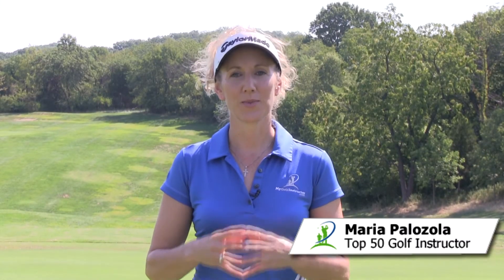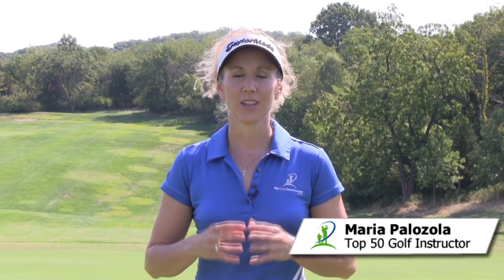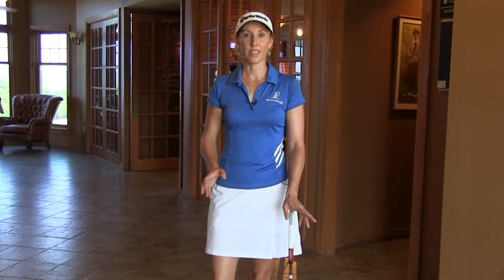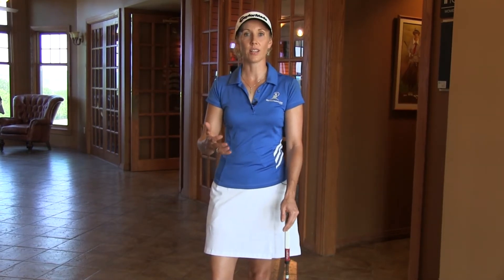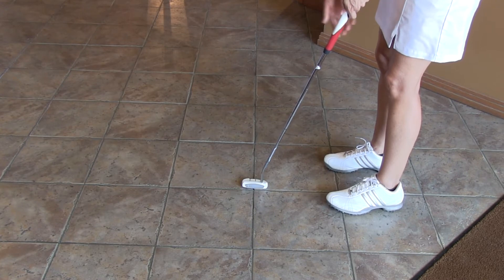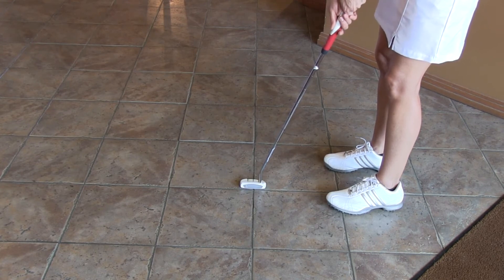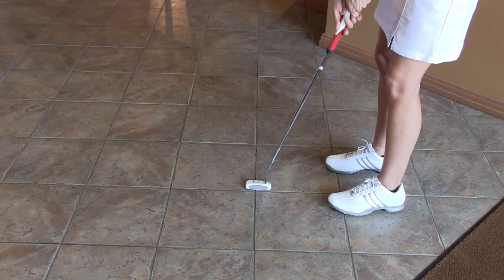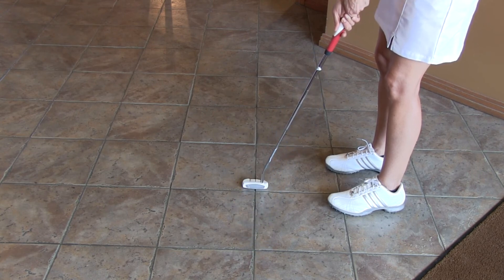Floor Training Putting Drill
The Floor Training Drill allows you to monitor your putting stroke as well as your putting path to help groove the proper motion.